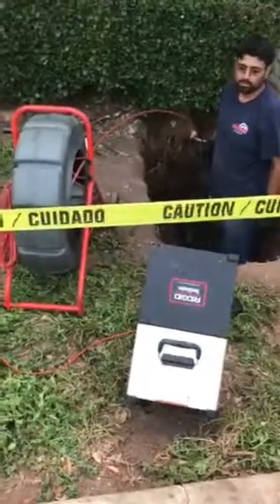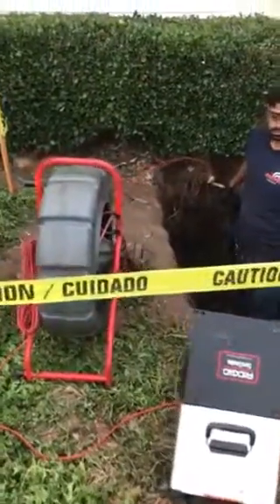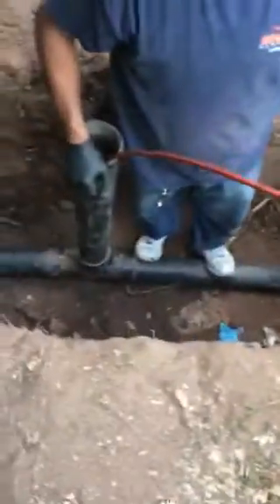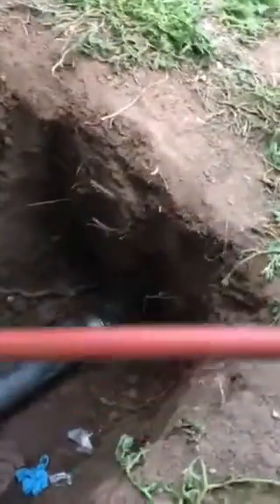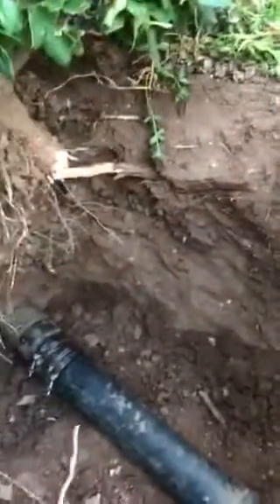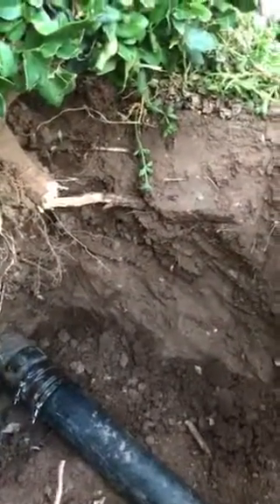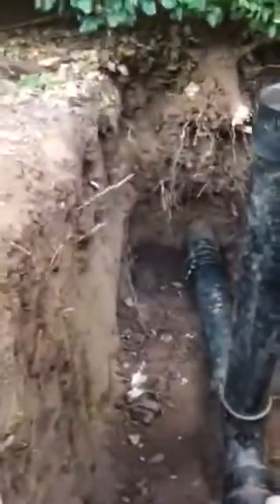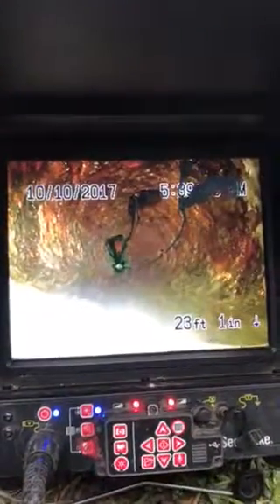Village Green Phase 2 CIPP Sleeve Install Video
Installation of Demo 4” inch sleeve to Goleta Sewer Mainline and Under Unit 4128 Slab.